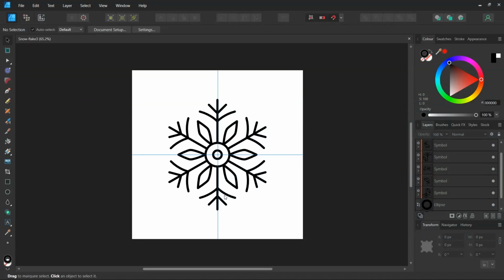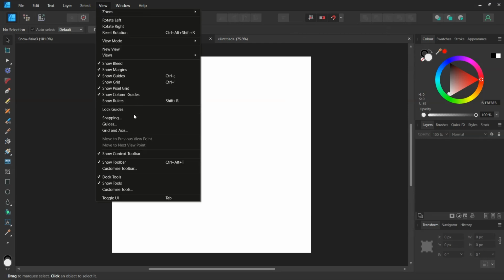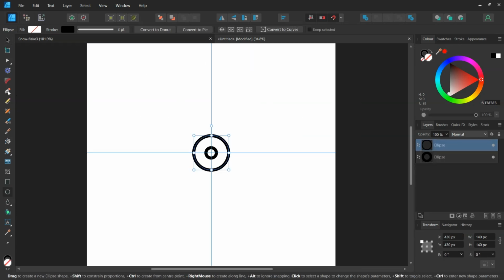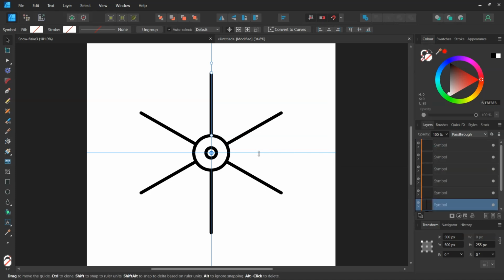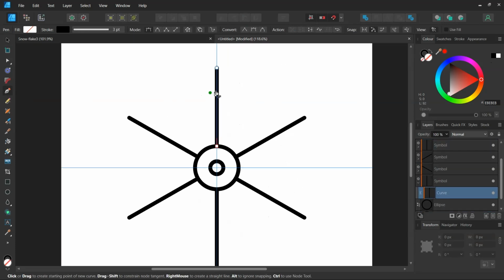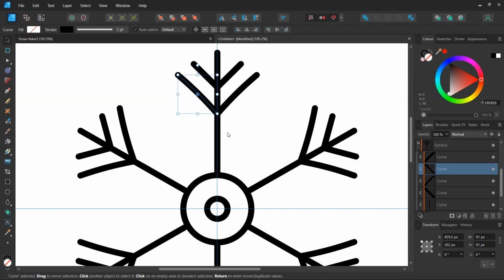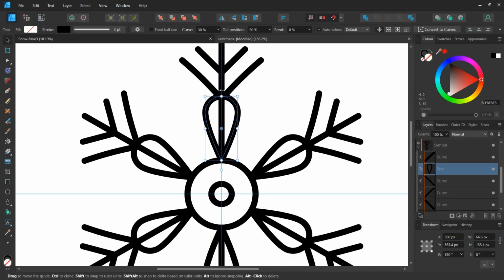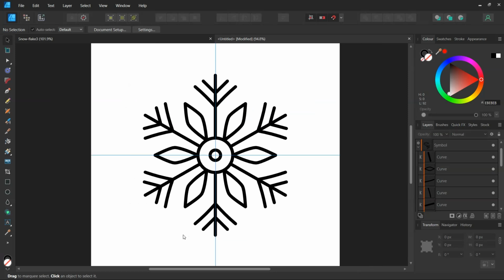How to Draw a Snowflake in Affinity Designer (Using Symbols)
In this tutorial, I teach you how to draw a snowflake in Affinity Designer, using the ellipse, tear, and pen tools, and symbols.

TIMESTAMPS:
0:00 Intro + Setup
1:15 Starting to Draw the Figure
2:07 Turning the Line into a Symbol
3:35 Creating the Rest of the Figure
6:38 Outro